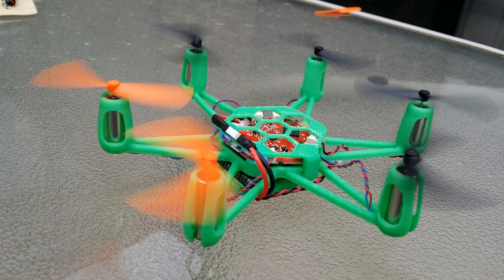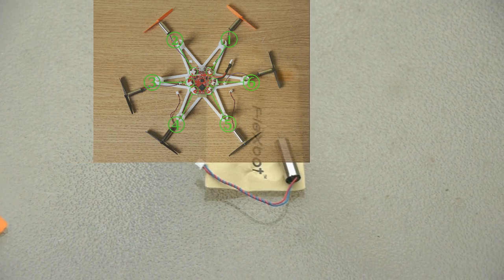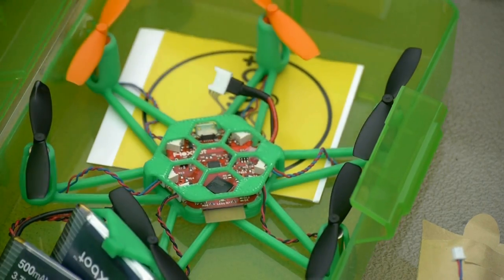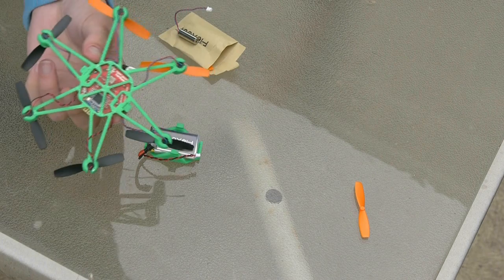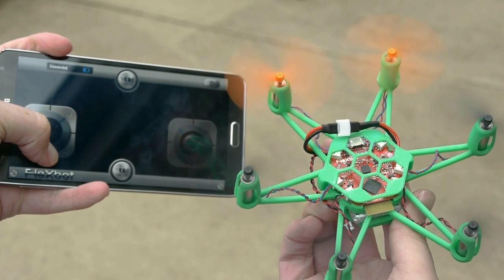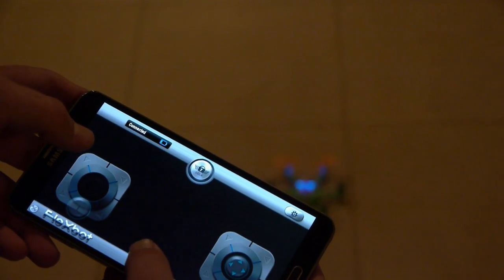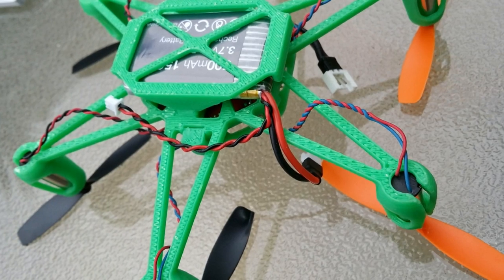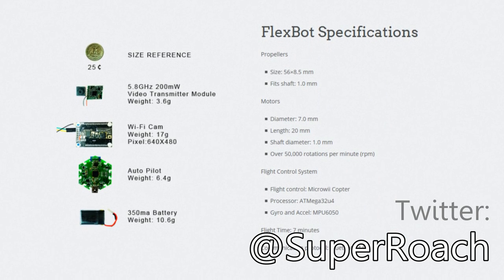Flexbot in 5 Minutes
I give the Flexbot Multicopter a go and see what it's like. Also a preview of the Android based Mobile happ which controls the device.

Looking forward to testing further revisions in teh future, such as the camera and more battery life testing.

Image used in the video (from the Kickstarter update) re: Propeller placement:
This is explained better on the card you get with it, but some people in the comments had skipped over it.